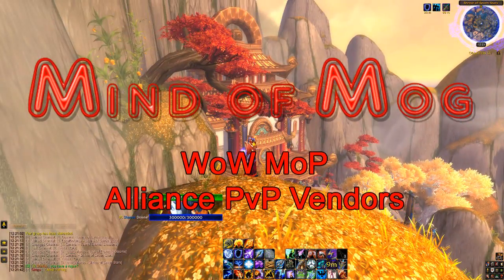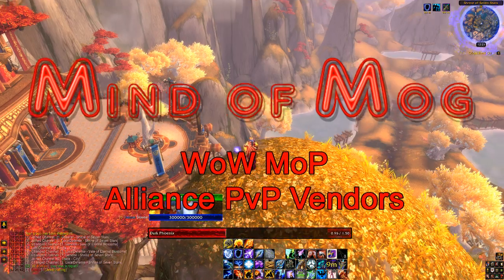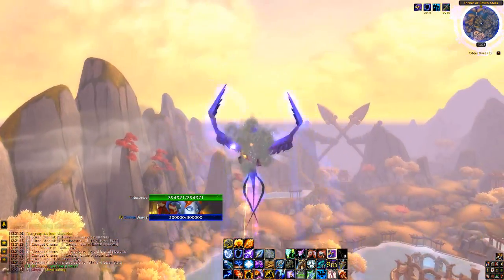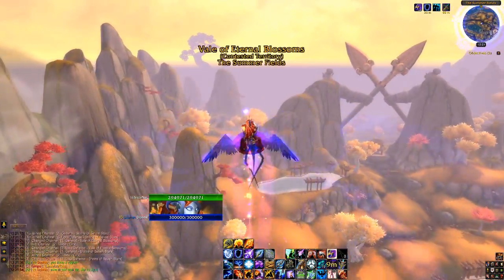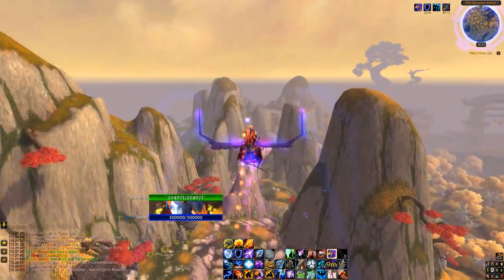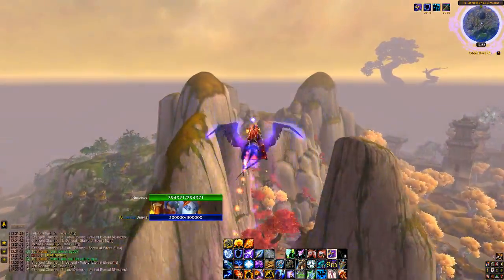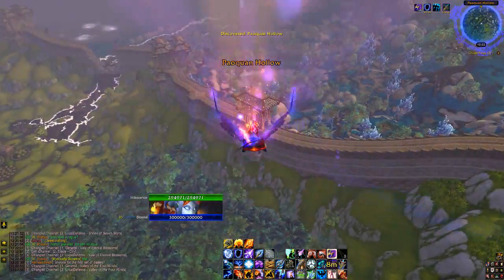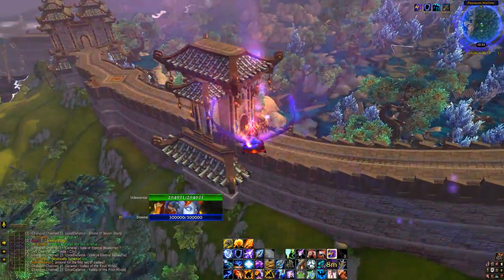WoW MoP- Alliance PvP Vendor Location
This video shows how to get to the location of the Alliance PvP Vendors in Mists of Pandaria. In past expansions PvP gear was located inside Stormwind in Old Town but they completely changed the location in Mists of Pandaria and without someone showing you where they are at you wouldn't be able to find them.

Section 107 contains a list of the various purposes for which the reproduction of a particular work may be considered fair, such as criticism, comment, news reporting, teaching, scholarship, and research.

Note that Blizzard Entertainment's restriction that Productions be limited to "non-commercial" uses also means that you may not license a Production you have created to another company for a fee, or for any other form of compensation, without specific written permission from Blizzard Entertainment to do so. Blizzard Entertainment reserves the right to use its products for all commercial purposes. The only exceptions to this rule are if you participate in partner programs with YouTube, Justin.tv, Blip.tv, Own3d.tv, or Ustream.tv (the "Production Websites") whereby a Production Website may pay you for views of a Production if you are accepted into their partner program.